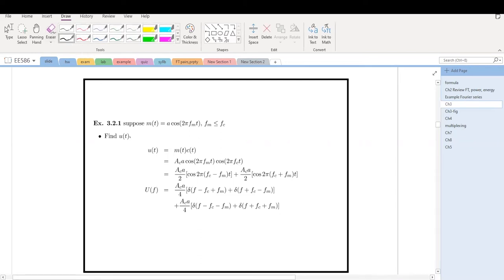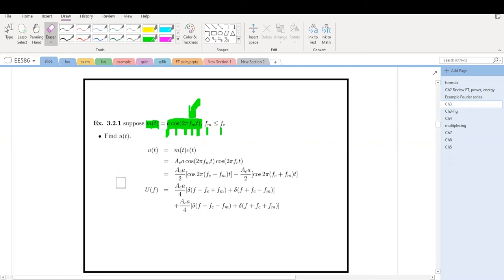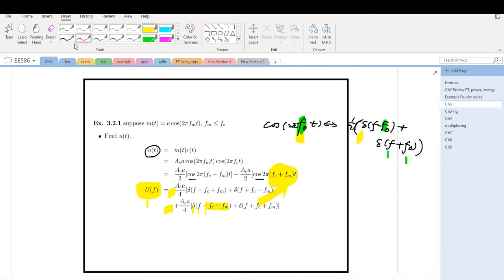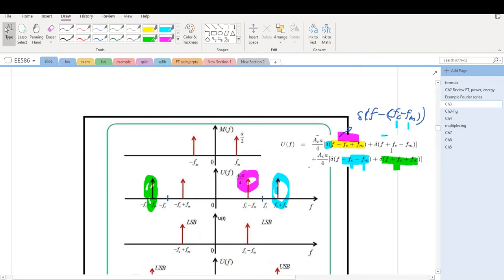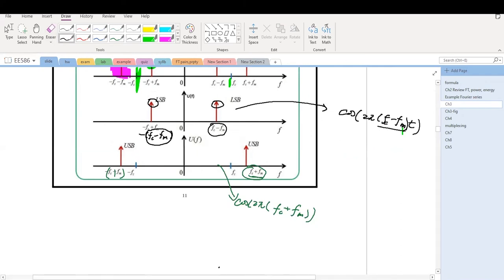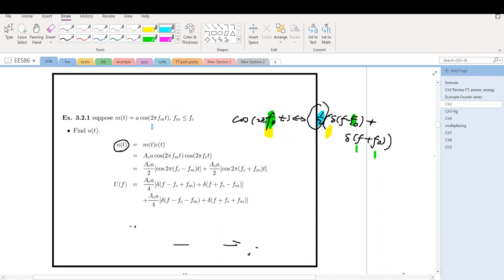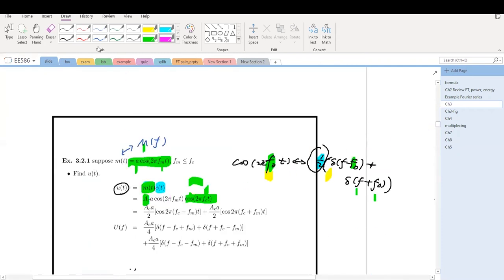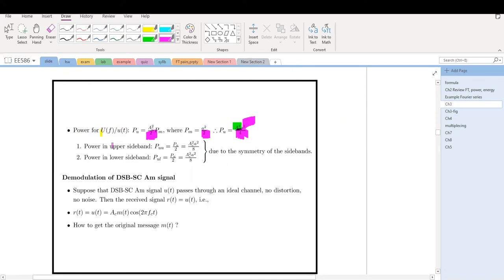Intro Communication Systems --- ch3 DSBSC example mt=cos